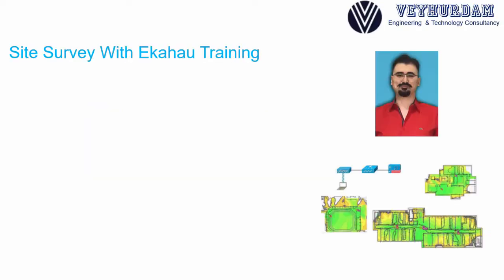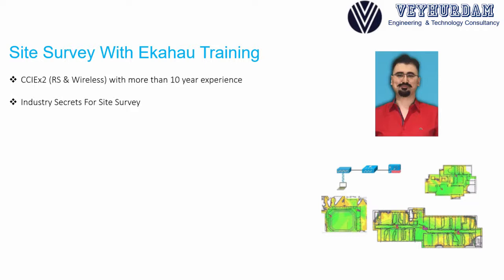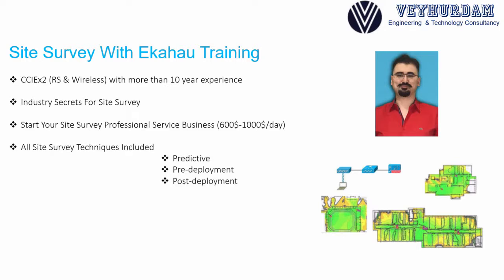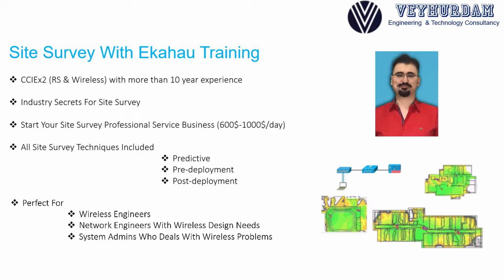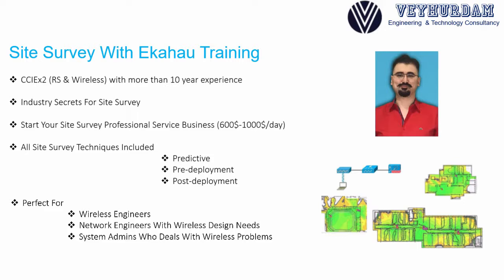Site Survey With Ekahau Training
For Full Site Survey With Ekahau Course On Udemy:
Copy Paste The Links To Your Browser For BEST Price
You can join hundreds of students on Udemy.
We will learn how to configure and utilize Ekahau Site Survey